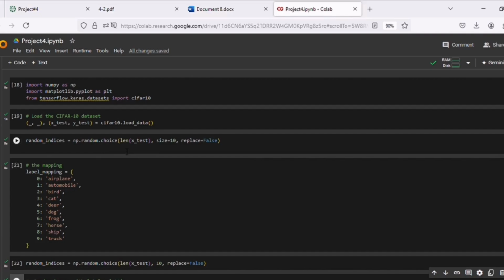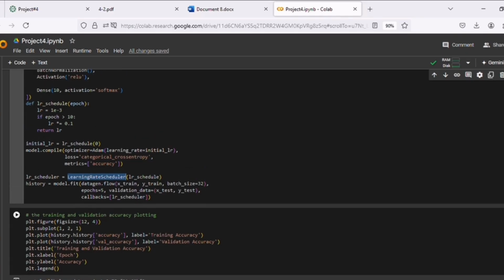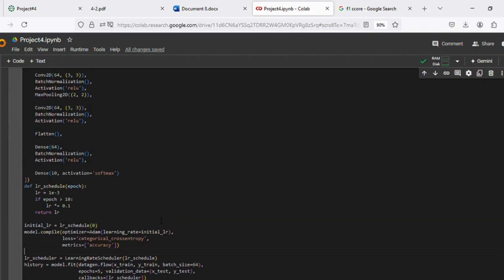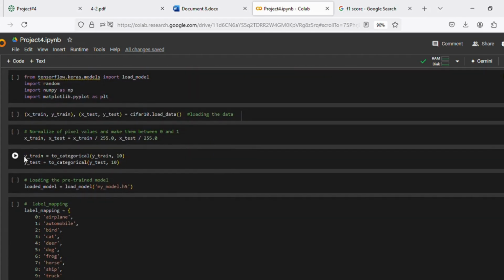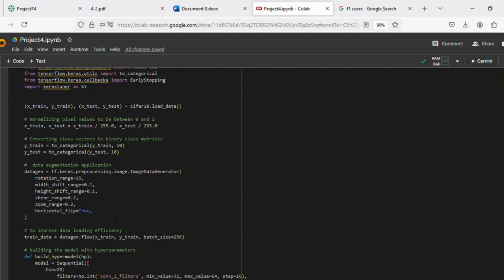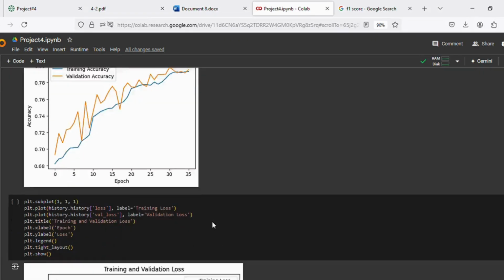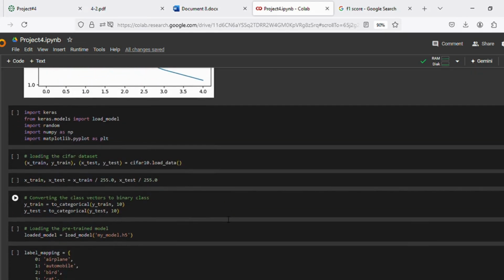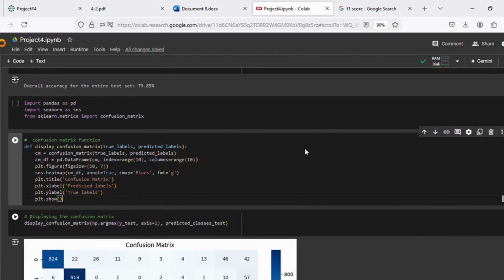Application of Convolutional Neural Networks (CNN) for image classification.